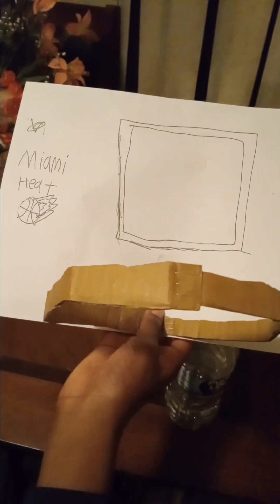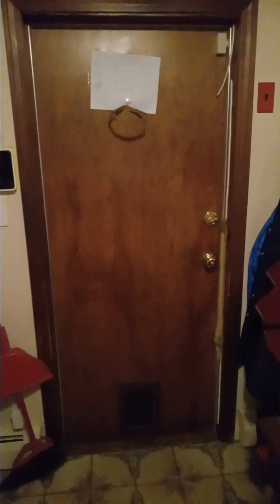how to make a mini hoop.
use more tap when u make  this hoop then I did in the  video.